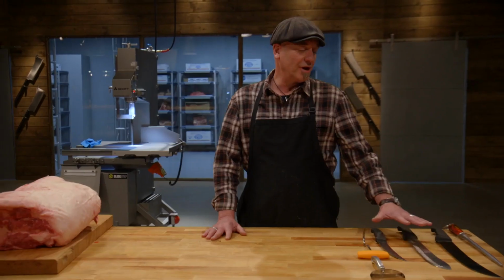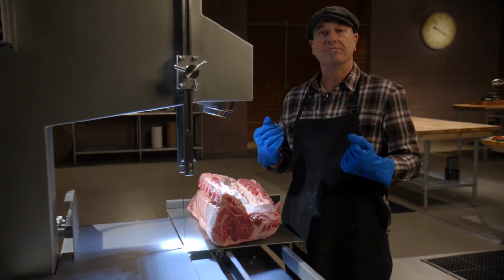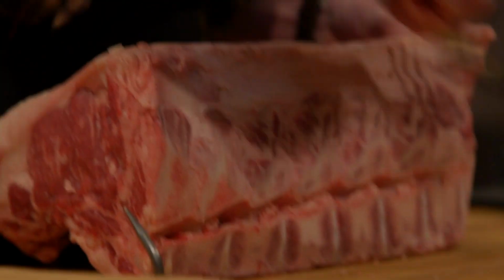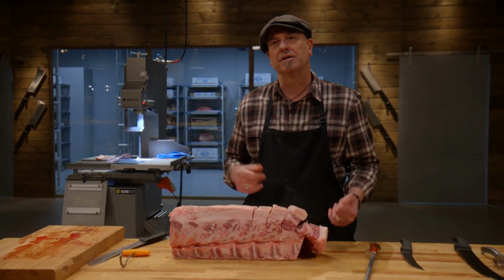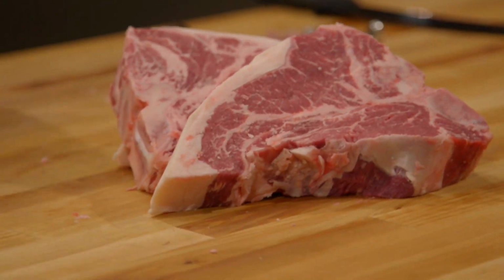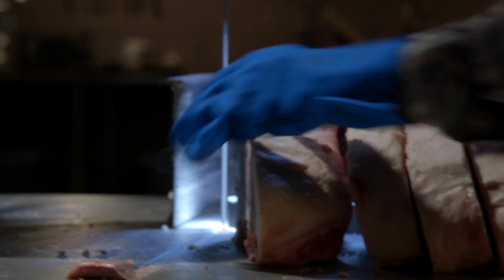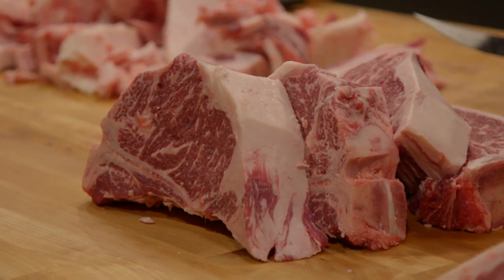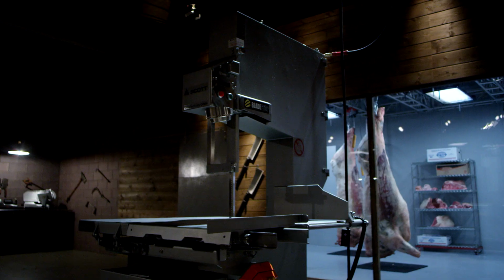The Butcher: Dave Cuts Steaks on the Bandsaw | Exclusive | History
Judge Dave gives viewers tips on how proper-sized steaks are trimmed on the bandsaw.

Throughout history, the skilled craft of the butcher has been essential to human survival. Today, there are thousands of people who continue this noble tradition but only a select few with the right expertise can be considered a “Master Butcher.” Now, for the first time comes an extreme, high-stakes competition where best-in-class butchers battle in a showdown designed to put their knowledge, strategy and technique to the ultimate test. With their sharp knives and even sharper skills, these butchers carve their way through painstaking challenges, use their expert talent to adapt to historical twists, and reveal the fascinating secrets of the butcher’s world.